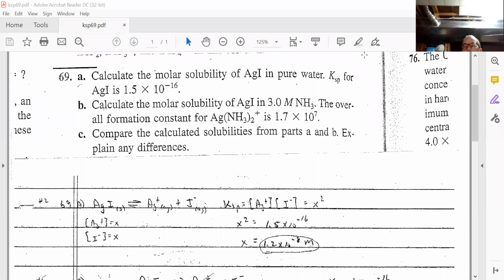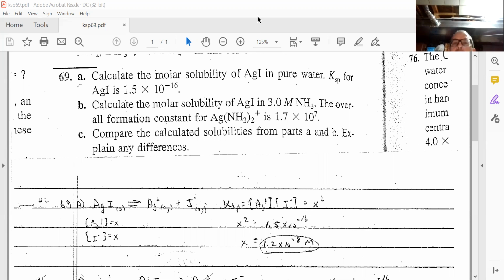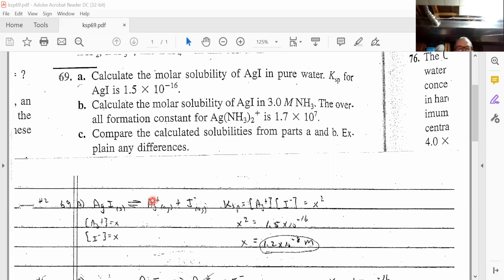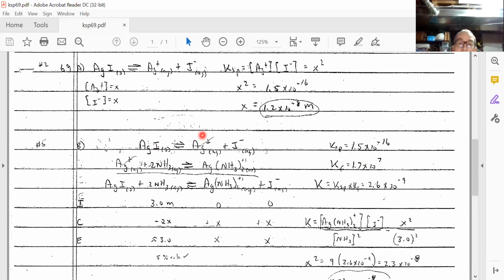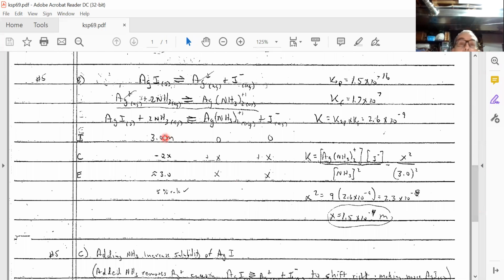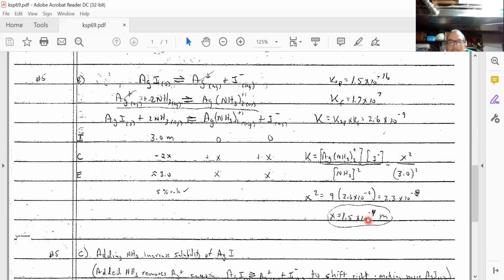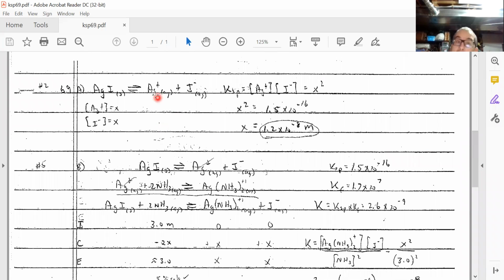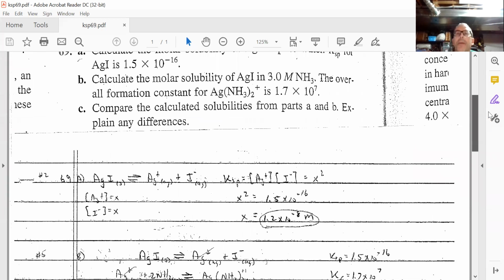prob 69 complex ion - Ksp